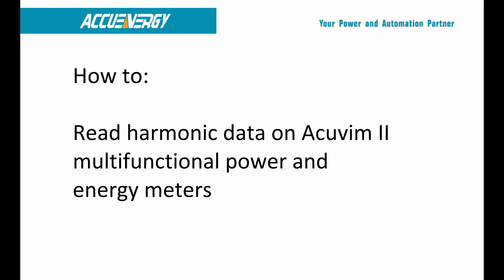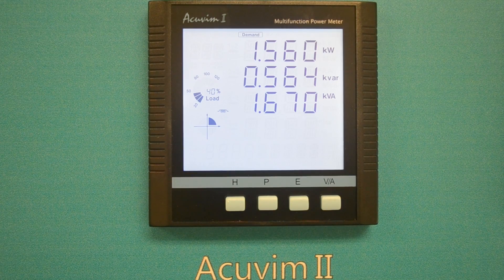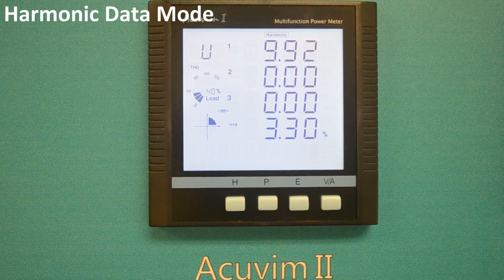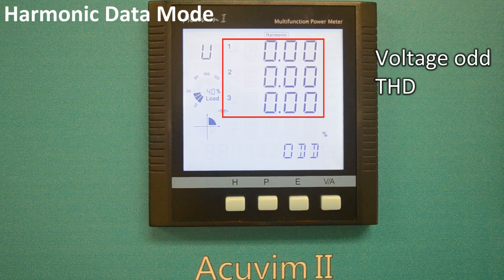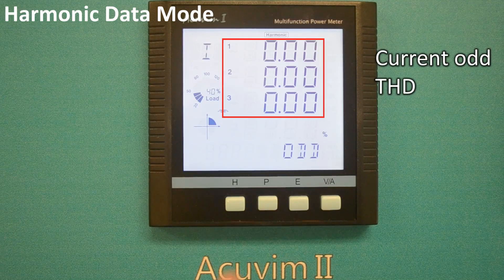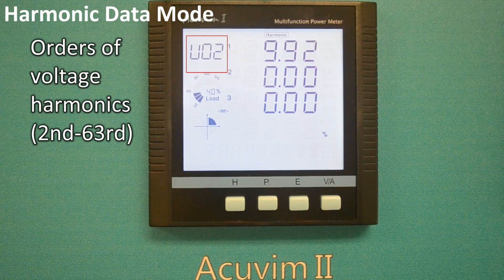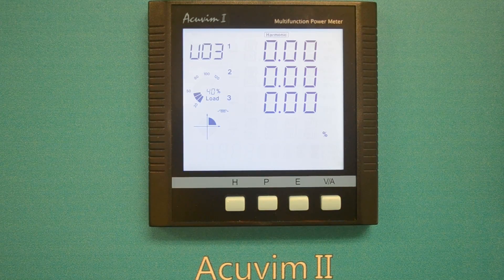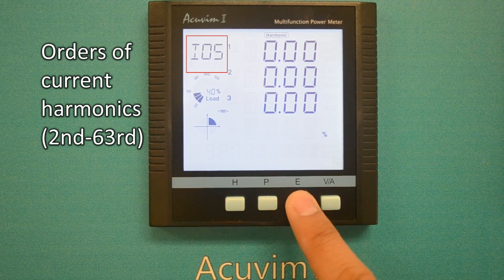How to Read Harmonic Data from Acuvim II Multifunction Power Meters by Accuenergy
This video demonstrates how to read harmonic data from Acuvim II three-phase multifunctional power meter and energy meter series by Accuenergy Corp.

Accuenergy experts provide solutions and answers for the following fields:
Power Meter
Energy Meter
Electricity Meter
3 Phase Meter
Demand meter
Electric Meter
Panel Meter
Power Analyzer
Power Monitor
Sub-meter
kWh meter
Revenue-grade meters
Energy management
Power monitoring
Power quality monitoring
Power transducer
Single Phase Meter
Electric parameters
Harmonic analyzer
Intelligent power meter
Power measurement
Switchgear meter
Multifunction Power Meter
Power Management